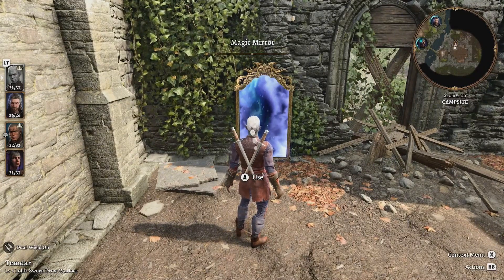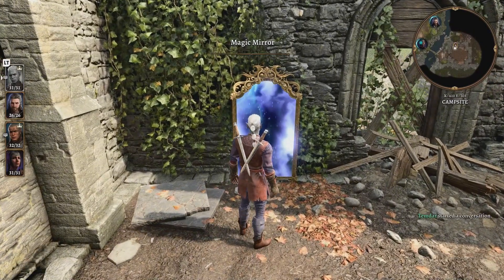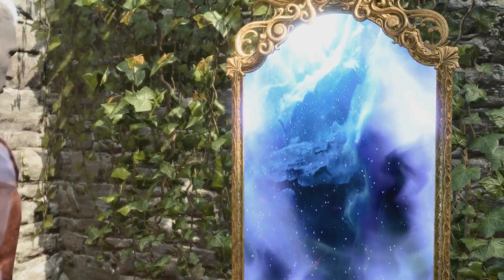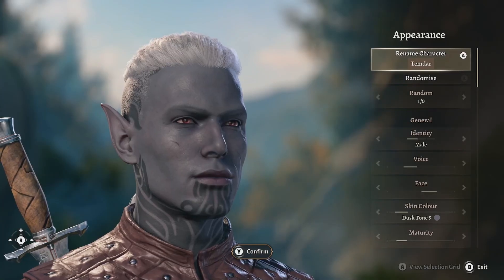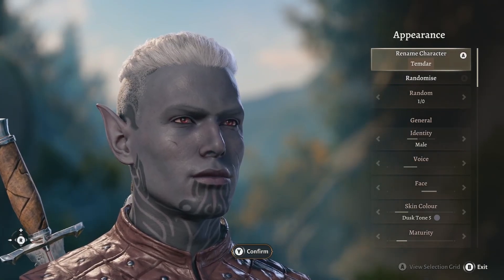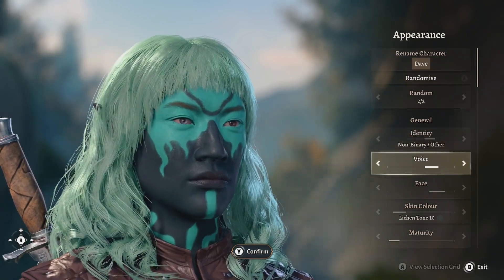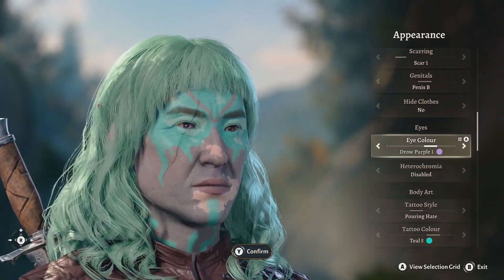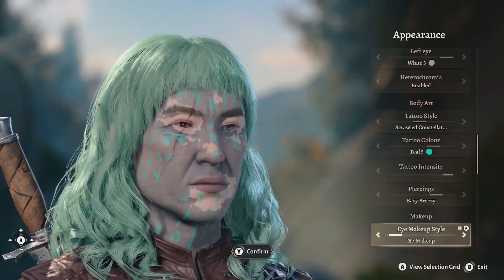How to CHANGE YOUR APPEARANCE in Baldur's Gate 3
Want to change up your character’s look in Baldur’s Gate 3? This guide shows you exactly how to change your appearance, from hairstyles and facial features to unique details that make your character stand out! 🧙✨ Whether you're looking for a quick makeover or a full transformation, we've got the tips you need.

In this video, we’ll cover all the options available in character customization and where to find them in the game. Perfect for players who want to personalize their look and bring more role-playing flair to the Baldur’s Gate 3 experience!

🛎️ IF YOU ENJOYED THIS VIDEO PLEASE DON'T FORGET TO DROP A SUB AND LIKE!
🤩 HUGE THANK YOU IN ADVANCE

Track Name: Suck My Banjo
Credit:  @GooberBeatz

- SuperCrazyAddz

How to CHANGE YOUR APPERANCE in Baldur's Gate 3